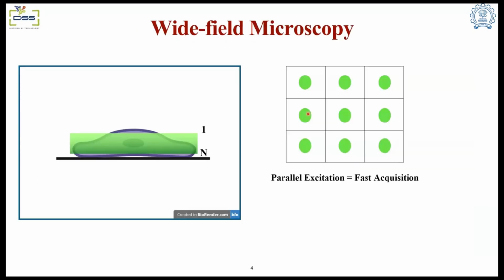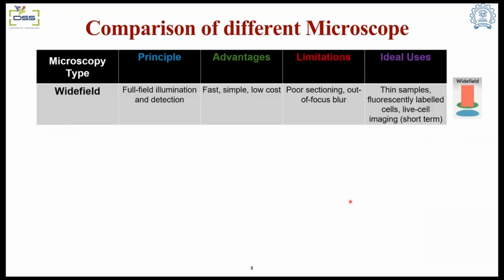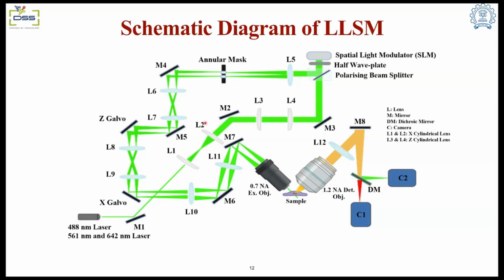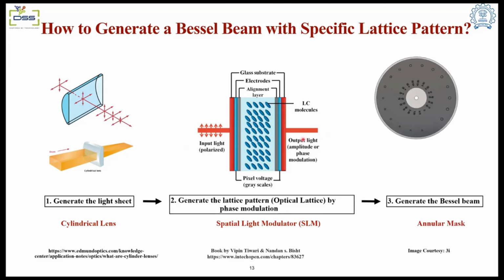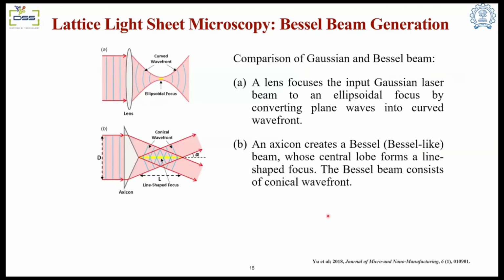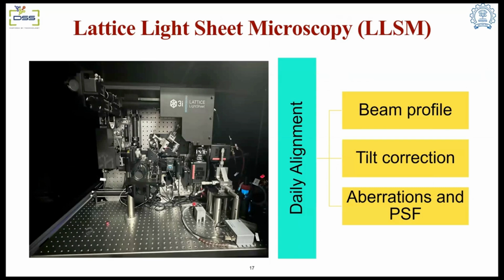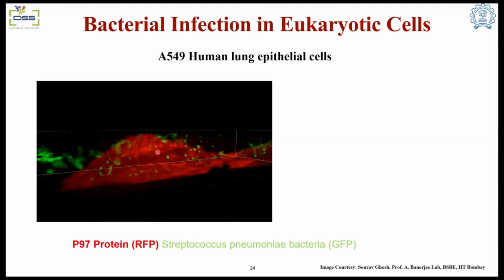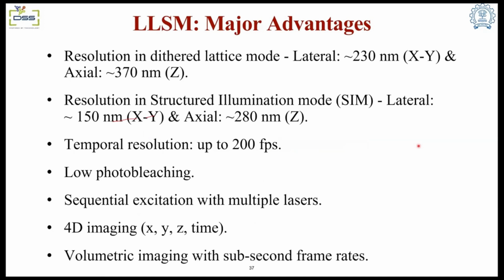High-Speed Gentle 4D Imaging of Live Cells Using 3i Lattice Light Sheet Microscopy | DSS Imagetech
An insightful webinar session with Dr. Jyotsana Gupta, exploring advanced microscopy techniques and their real-world research applications.
From widefield to light sheet microscopy, the session offered valuable clarity on choosing the right approach.

DSS IMAGETECH PVT. LTD.
A-5 Mohan Co-op. Indl. Estate, Mathura Road, New Delhi 110 044